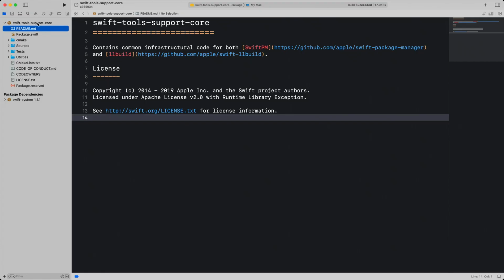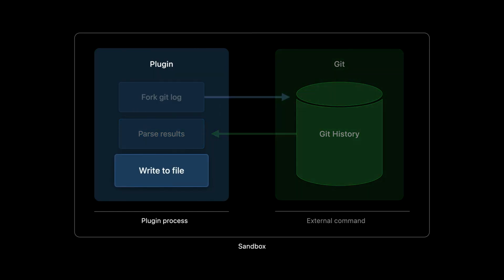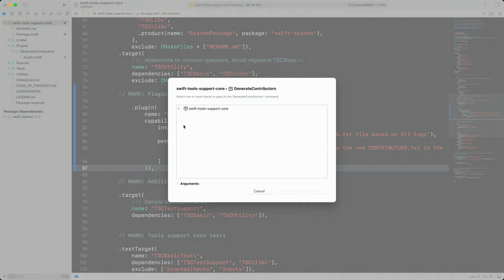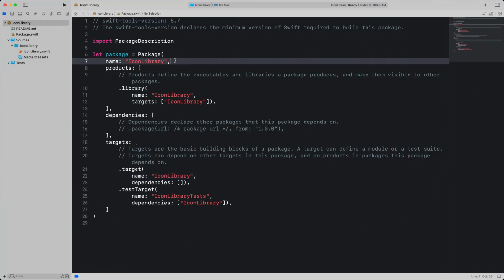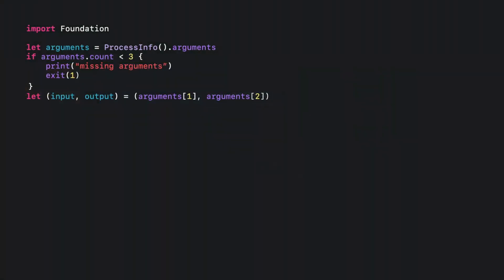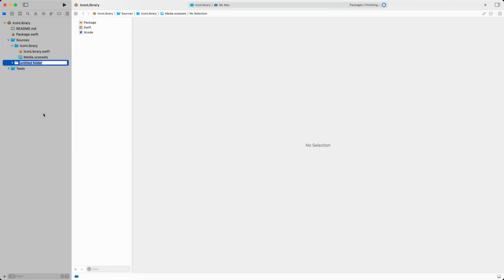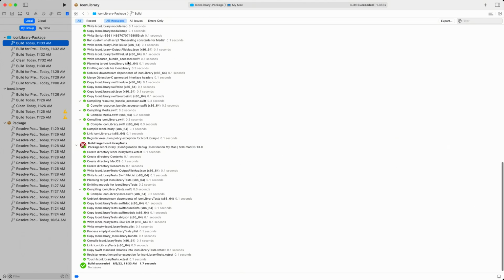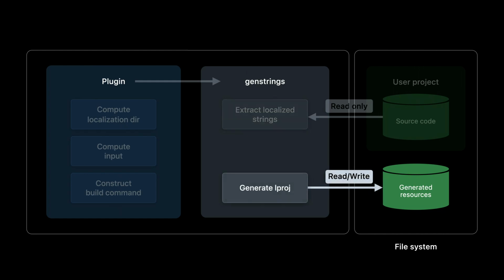WWDC22: Create Swift Package plugins | Apple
Tailor your development workflow and learn how to write your own package plugins in Swift. We'll show you how you can extend Xcode’s functionality by using the PackagePlugin API to generate source code or automate release tasks and share best practices for creating great plugins.